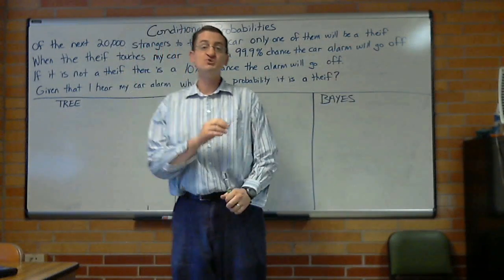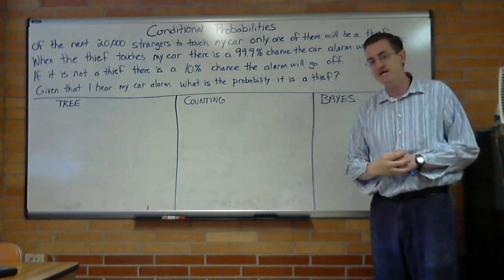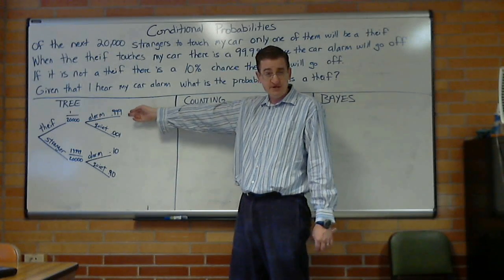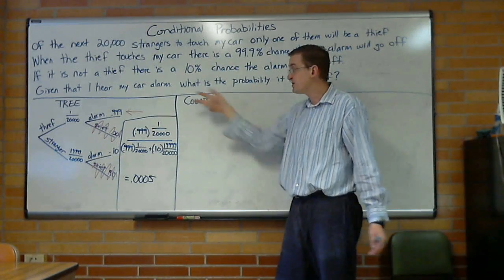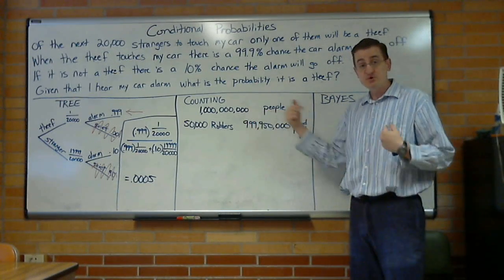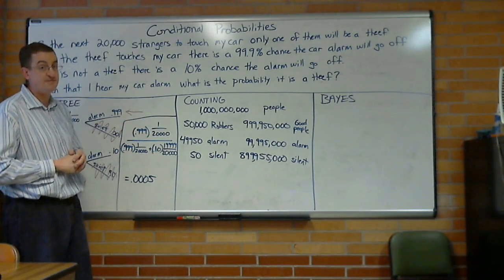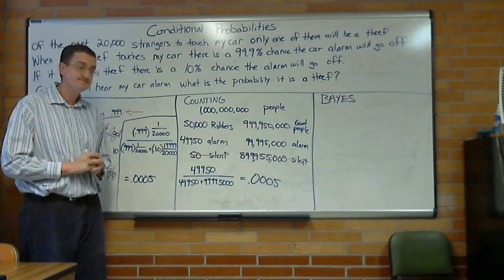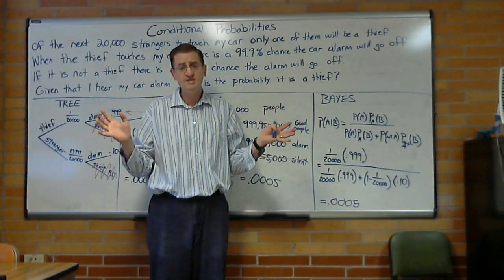Another Conditional Question